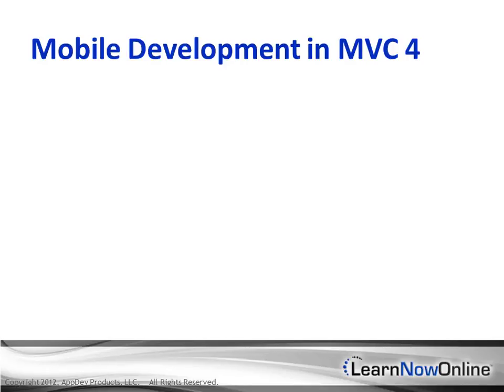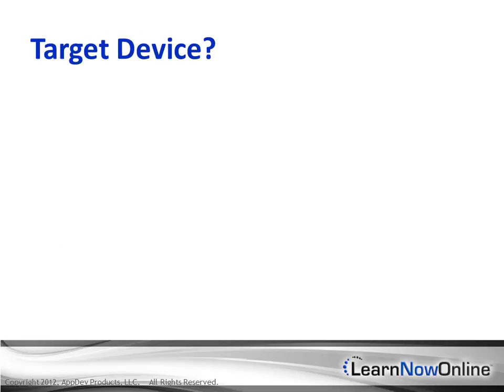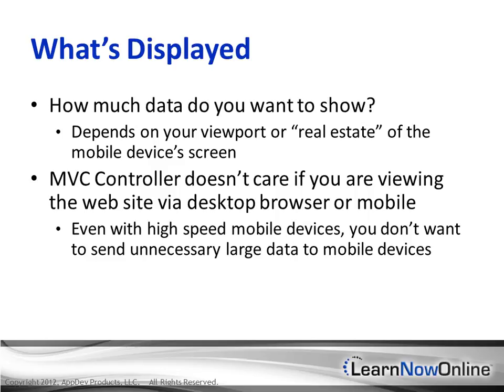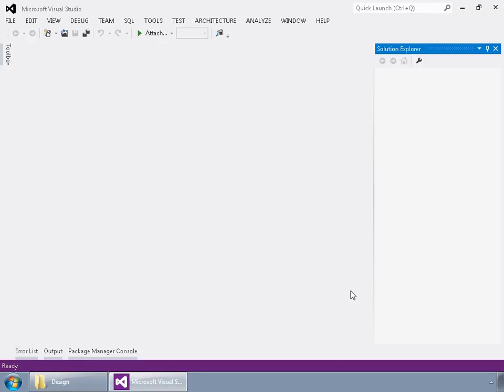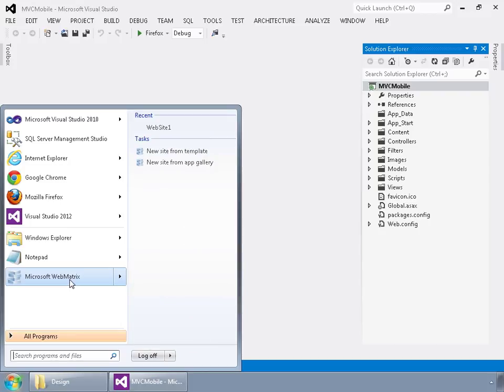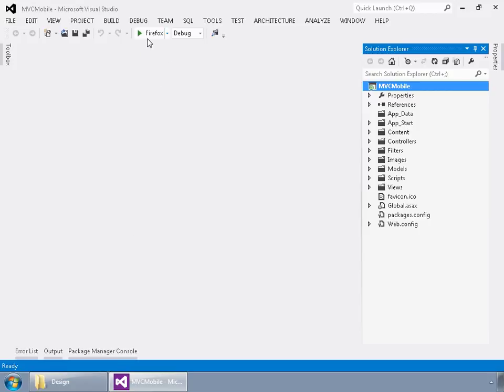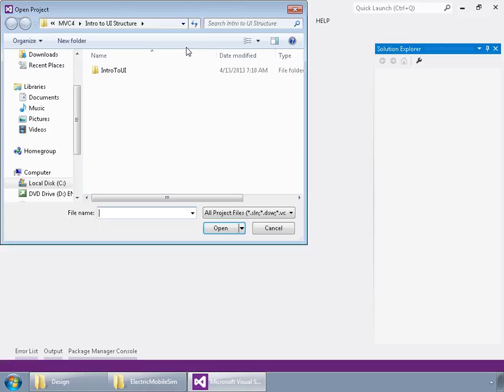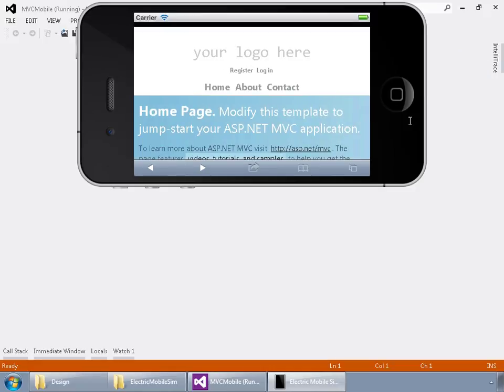MVC 4 0, Part 11 UI Design and Mobile Development Player LearnNowOnline 5